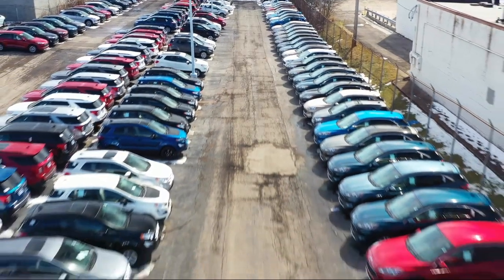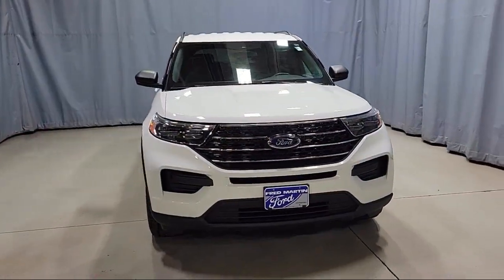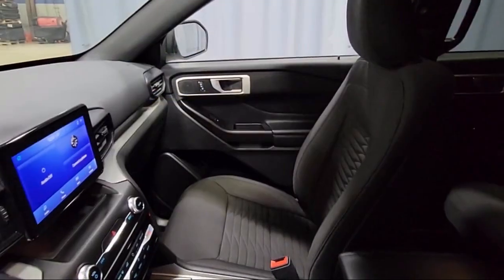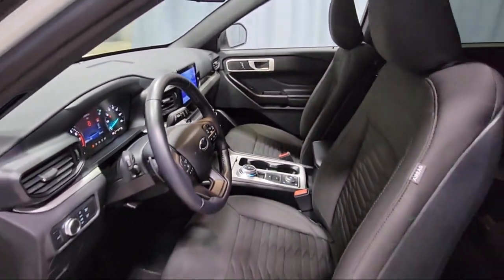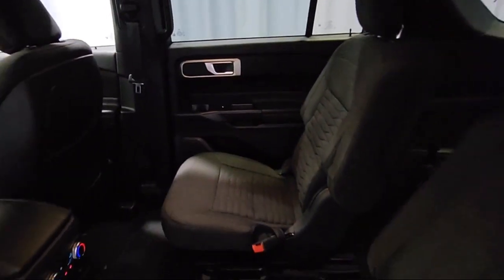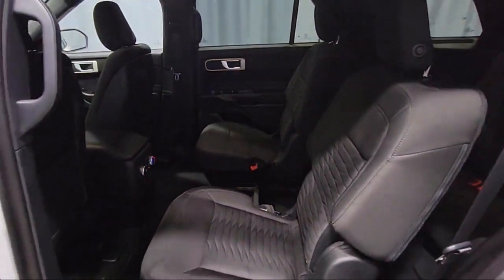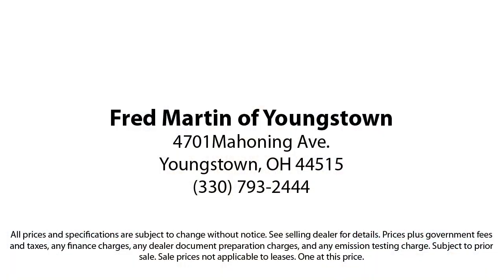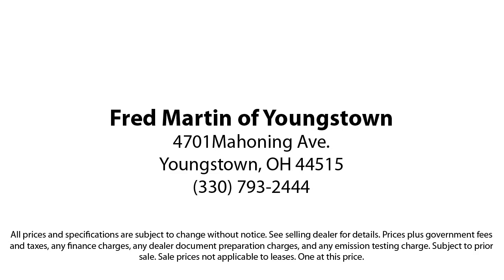2020 Ford Explorer XLT Sport Utility Youngstown New Castle Kent Warren Boardman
2020 Ford Explorer XLT Sport Utility Stock Number: F19958A Vin:1FMSK8DHXLGC25034.